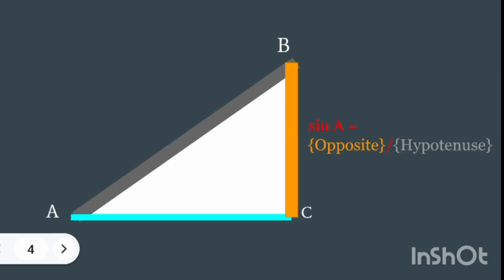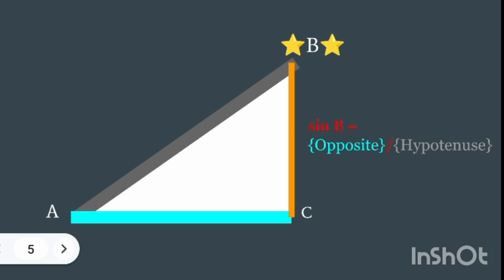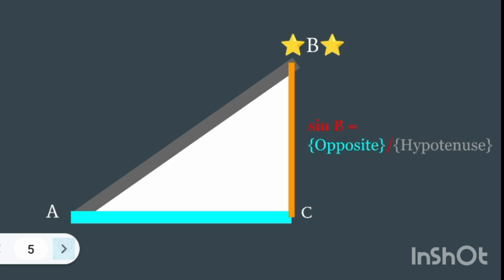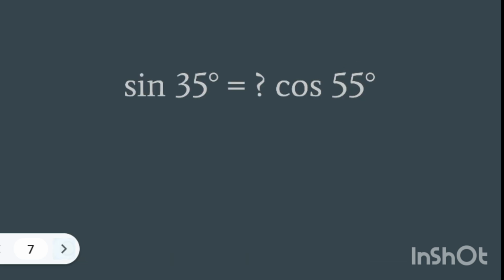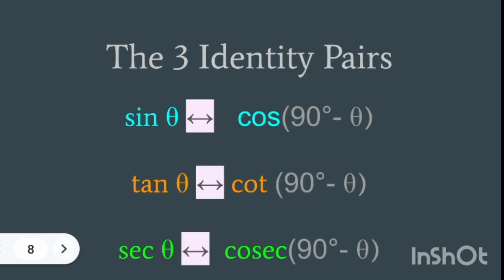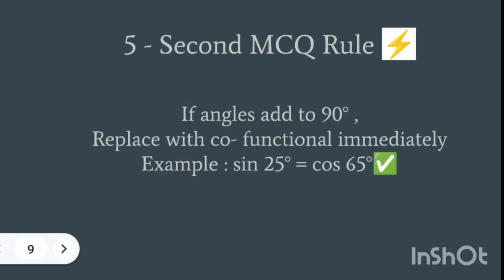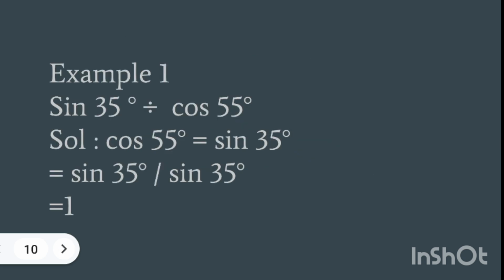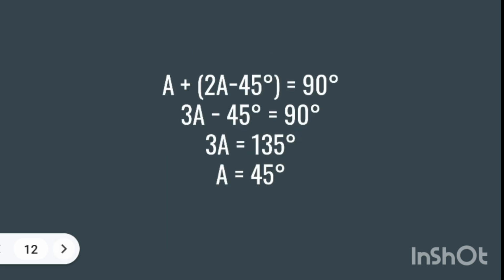🥇 Most Students Get This Wrong! sin 35° = cos 55° Explained 🔥| CBSE Class10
📐 *Complementary Angles in Trigonometry | Class 10 Maths Chapter 8*

Can *sin 35° = cos 55°*? 🤔

In this video, you'll learn the concept of *Complementary Angles in Trigonometry* through a simple triangle proof, visual explanation, shortcut tricks, and exam-oriented examples.

✅ Understand why:

* sin θ = cos(90°−θ)
* tan θ = cot(90°−θ)
* sec θ = cosec(90°−θ)

✅ Learn the *5-Second MCQ Trick*

✅ Solve CBSE-style questions quickly

✅ Perfect for:

* School Exams
* Trigonometry Revision

### Questions Covered

✔ sin 35° ÷ cos 55°

✔ If sin A = cos(2A−45°), find A

✔ Complementary Angle Identities